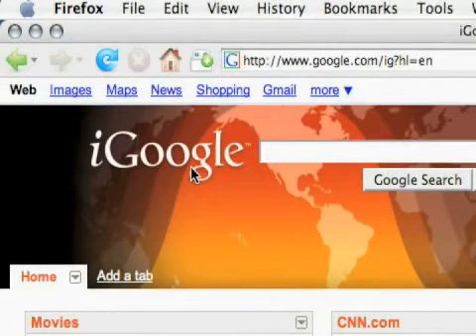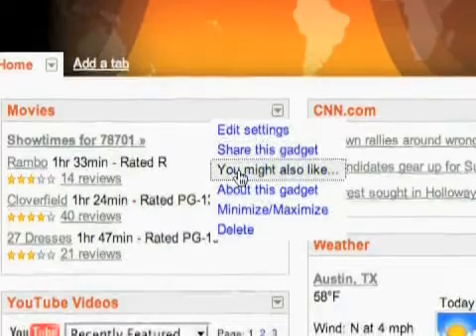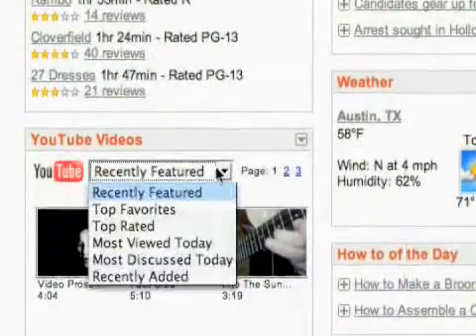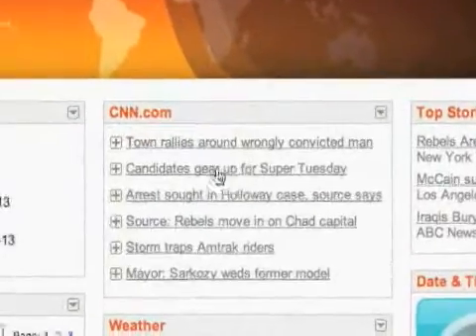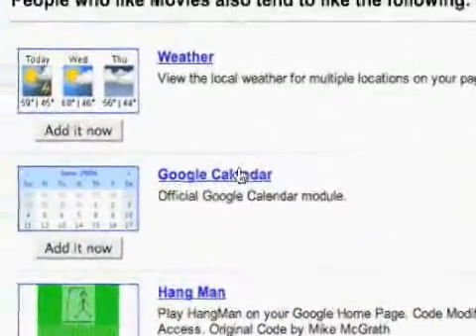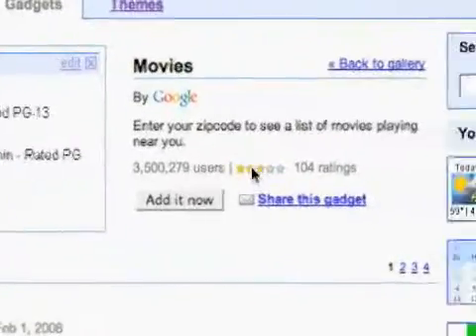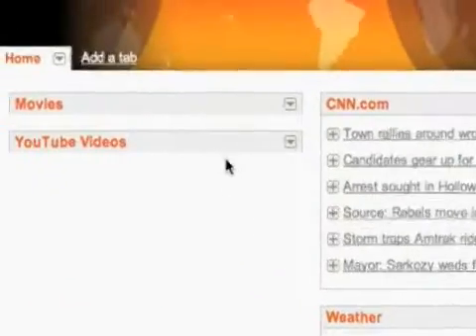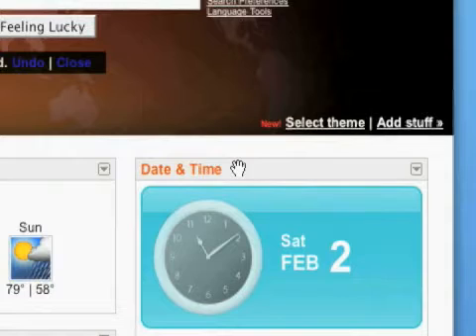Gadget Preferences in iGoogle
Gadget Preferences in iGoogle. Part of the series: How to Use iGoogle. Learn about gadget preferences in iGoogle in order to personalize your homepage with Google Gadgets with tips from a Google products expert in this free internet software lesson video.